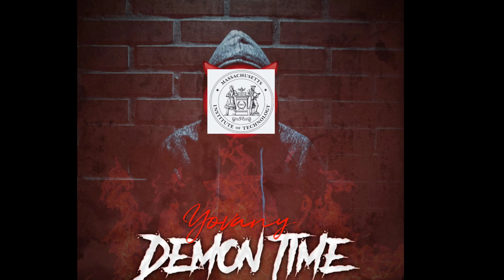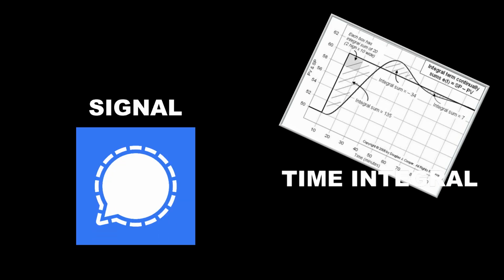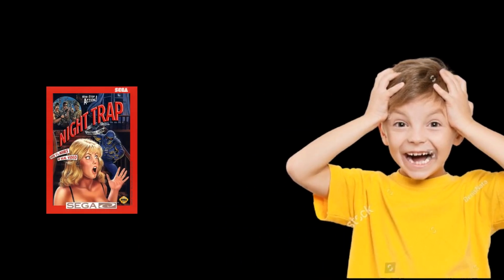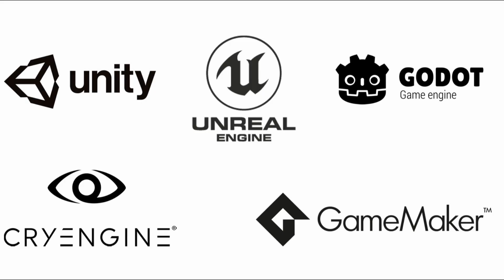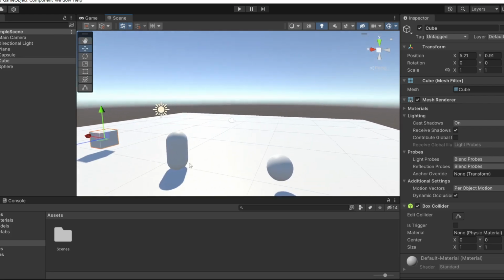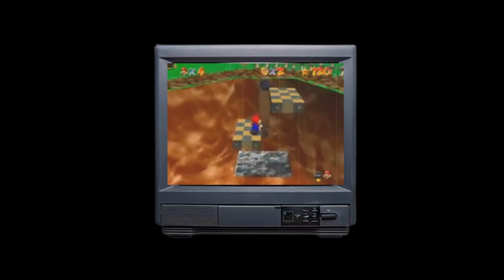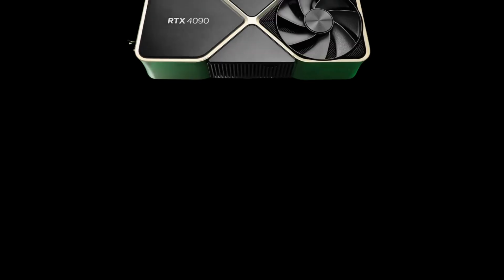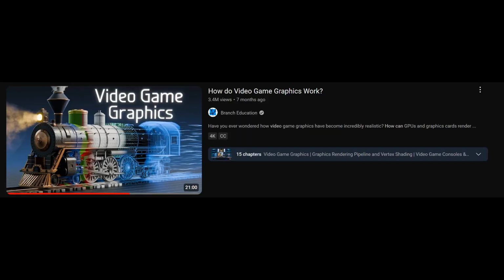How a is a video game actually made?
I hope this answered your questions
My name's Rahman, im a game developer youtuber (the best, sorry dani)

Sorryyy for this game taking so long to make i stargted all the way back in 2022... wow. But ive had school going on as you can hear my voice has changed alot mid video lol but here i am ready for more vids and your gonna watch them :)